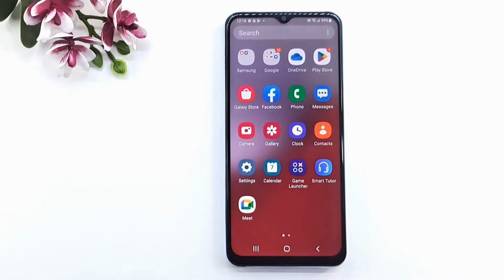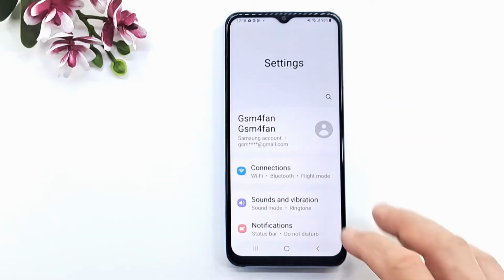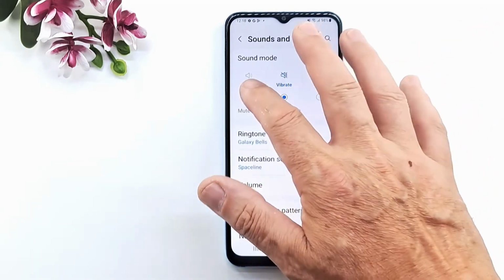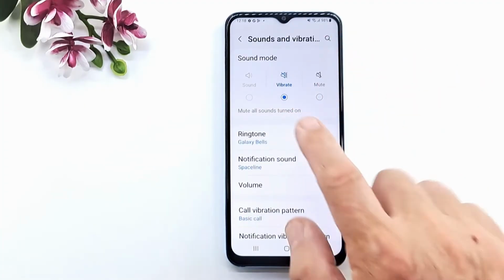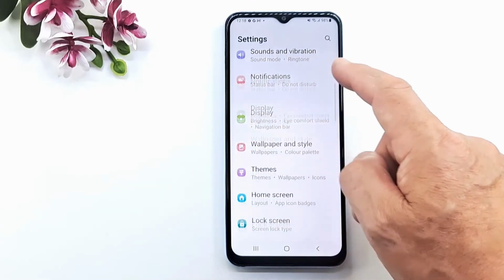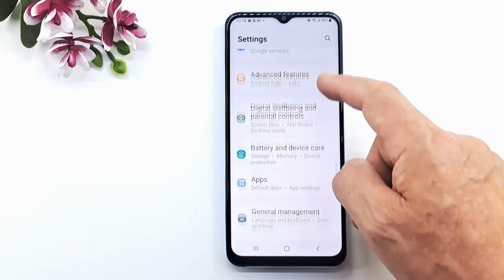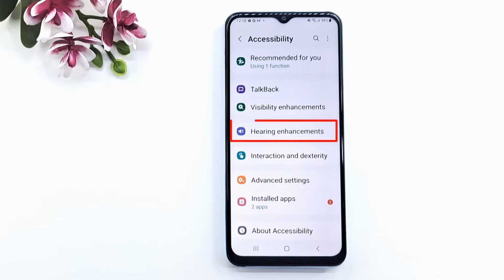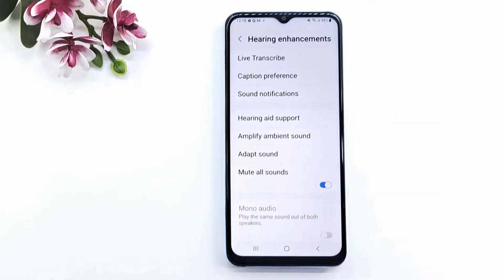How to fix Samsung Galaxy no sound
In this video I will show you how to enable sound on SAMSUNG GALAXY  A13 / A23 / A33 smart phones . Media Sound Not Working in Samsung here you will find how to fix it .